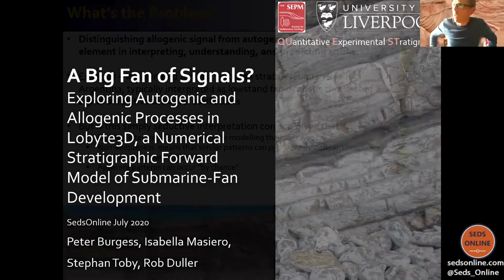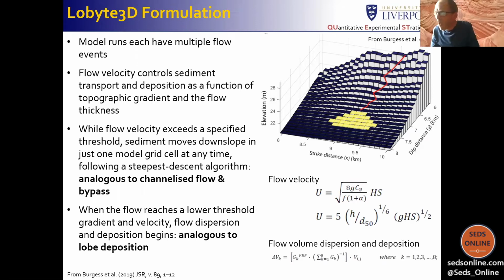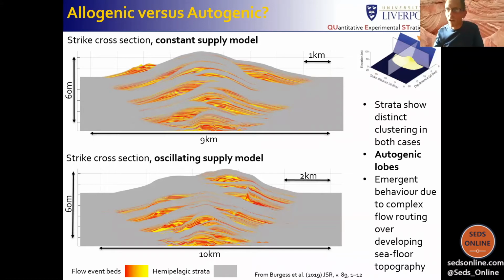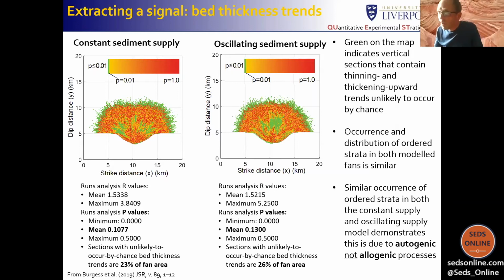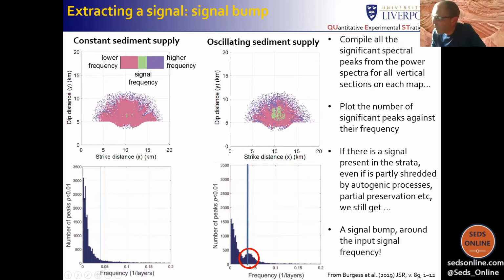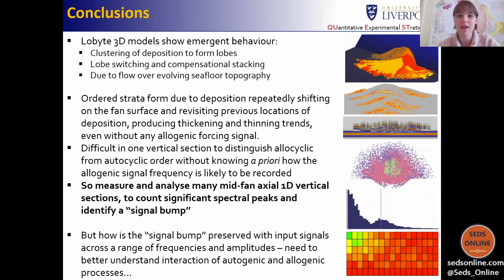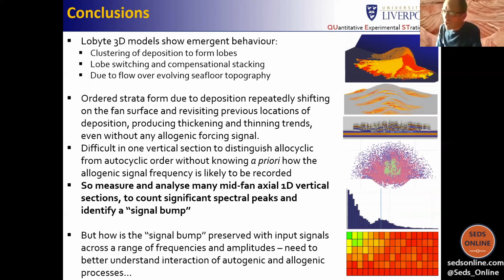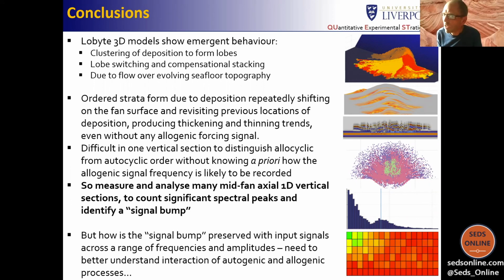A Big Fan of Signals? Exploring Autogenic and Allogenic Processes in Lobyte3D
If you have any questions from the presentation, please go to the Seds Online Forum (using the link above) and find the dedicated thread!

Professor Peter Burgess - University of Liverpool

Strata may contain a signal that records the history of the tectonic and climatic forcing that controls how they form, and many conceptual models tie themselves in logical knots by assuming that these signals are always present in the strata. More interesting than assuming that a signal is present is testing what the signal might look like if it was present, and exploring how it can be extracted from the noise and autogenic patterns that may also be present. This presentation will show some results from numerical experiments using Lobyte3D, a simple stratigraphic forward model of a deep-water fan system, to investigate how an external signal is recorded, and how it can be distinguished, or not, from the autogenic patterns also present in the strata.